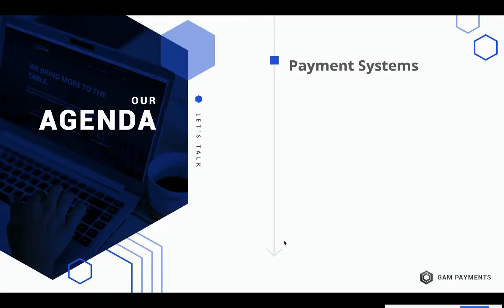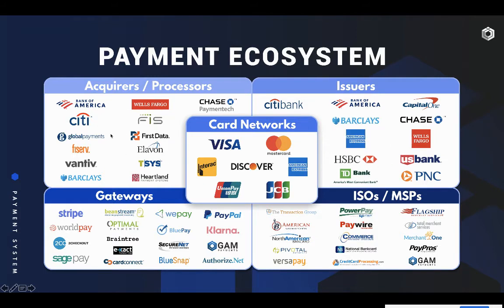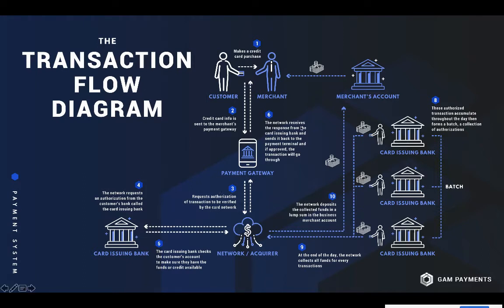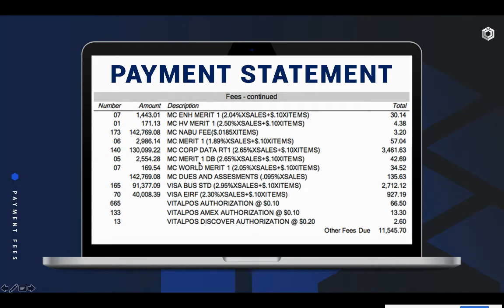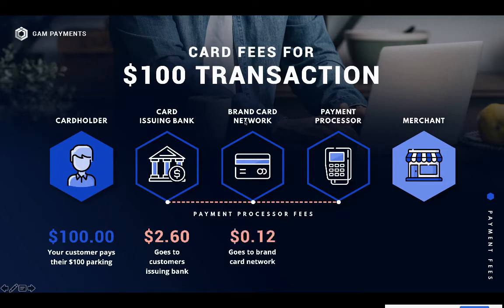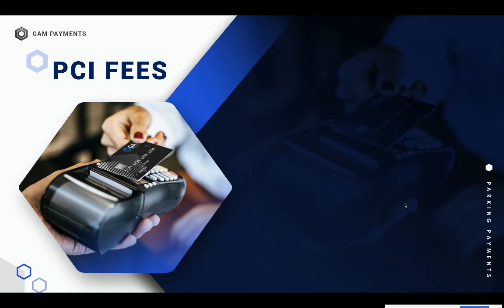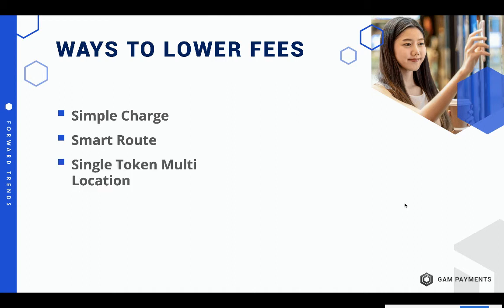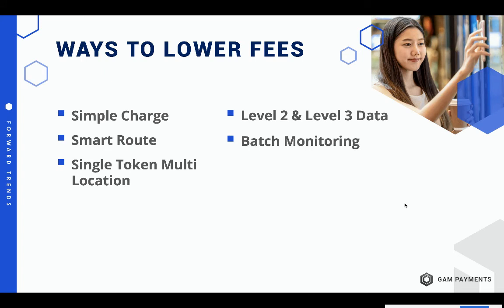IPMI Moving Forward: How to Lower Payment Fees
Matt Mandell of GAM Payments discusses the different payment systems and way to control fees.